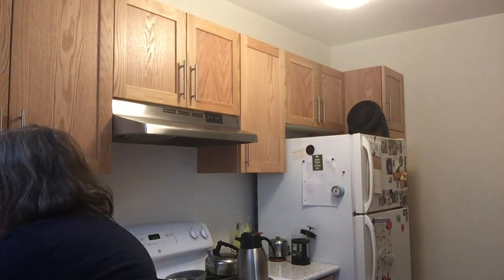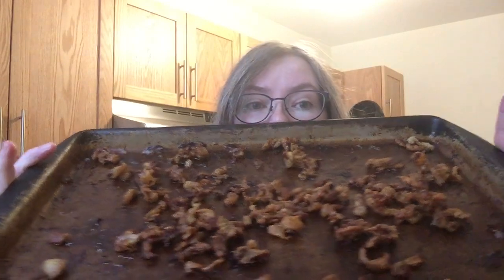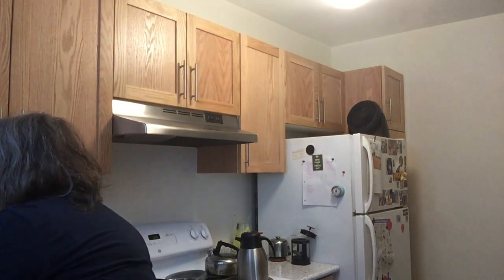Jewish Pork Rinds/Gribenes: How to Make Them in the Oven!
Jewish Pork Rinds, also known as gribenes, Jewish bacon or grieven are fried chicken fat, often accompanied by fried onions. This is an Ashkenazi Jewish dish that is delicious.

In this video, I show you how to make gribenes (the chicken fat only part) in the oven. Feel free to go traditional by adding onions. I also add spices which is probably not what your bubbe would do.

Jewish pork rinds are crispy and satisfying and come with a good dose of protein. (The USDA nutrient data base says that 100 grams of chicken fat is 20 grams protein and 40 grams fat, though it’s not specified if that’s raw or cooked.)

INGREDIENTS:
* Chicken skin cut into small pieces
* A couple teaspoons of chicken skin spice

The chicken skin spice I used is from the Easy Keto Dishes site from their recipe, Chicken Chips-Low Carb, Keto Friendly, Paleo

* ½ teaspoon salt
* ½ teaspoon black pepper
* ½ teaspoon garlic powder
* ½ teaspoon onion powder
* ½ teaspoon paprika
* ½ teaspoon dried oregano (I substituted Italian seasoning)

SHOUT-OUTS to my Jewish advisory board for this video!

Thanks to my friends Dan and Erik who were kind enough to spend time on the phone with me after I said, “I need a small favour, please. This word. Spelled g-r-i-b-e-n-e-s. How do I say that out loud?”

If you need a fab web designer who provides a worry-free, one-stop shop for all your web design and maintenance needs, talk to Dan Stramer at dmdesign

If you’re a property manager who wants to replace old bulletin boards with digital interactive screens in your elevators, lobbies and common areas, talk to a member of Erik’s team